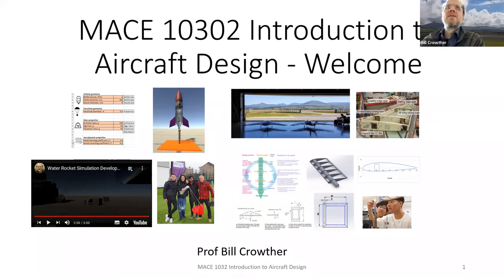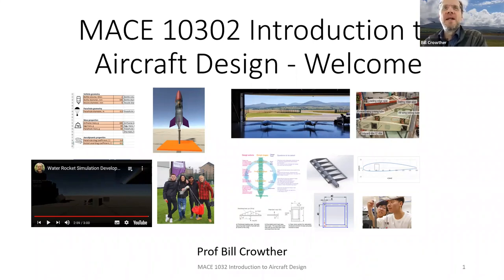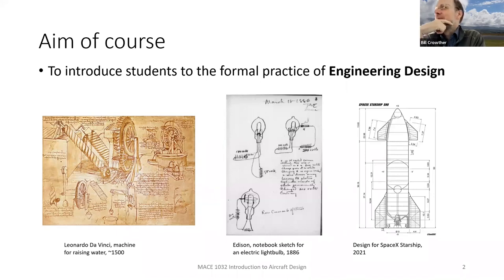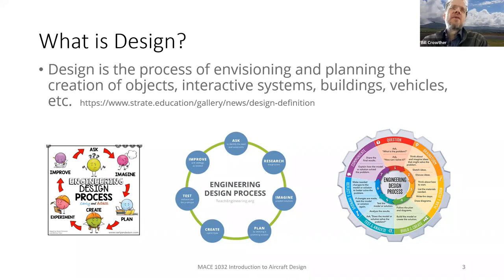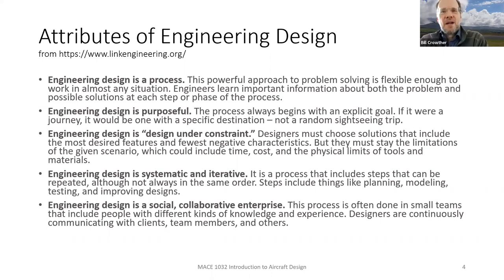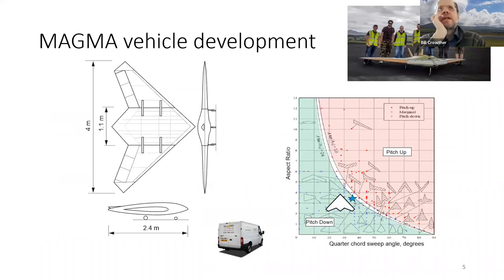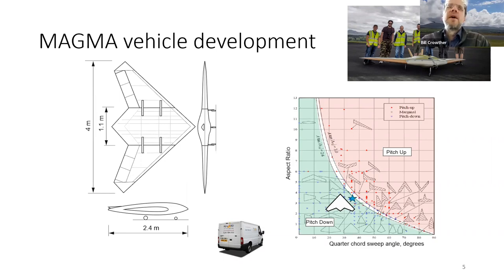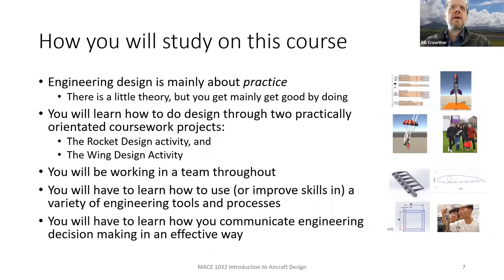Design 1 week 1 presentation introduction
飞行器设计